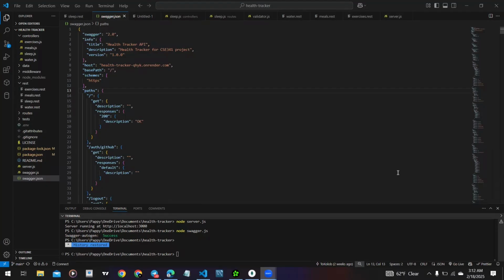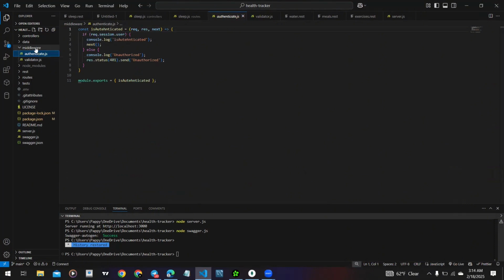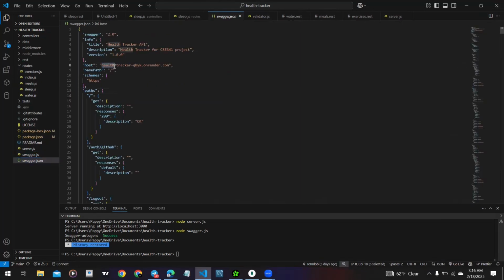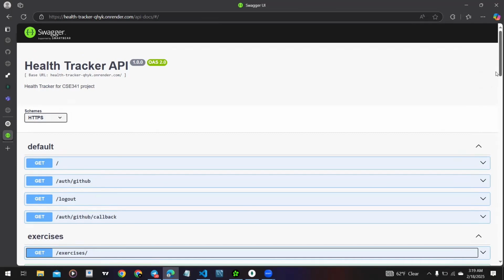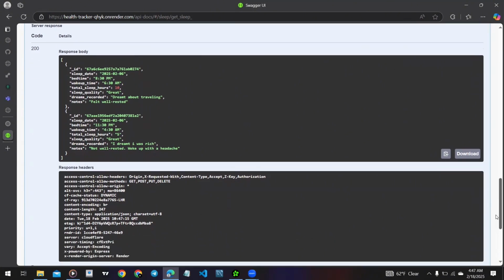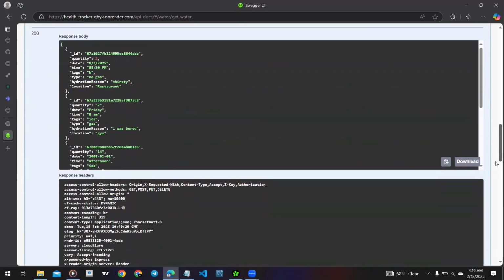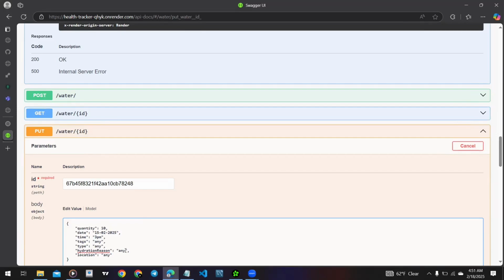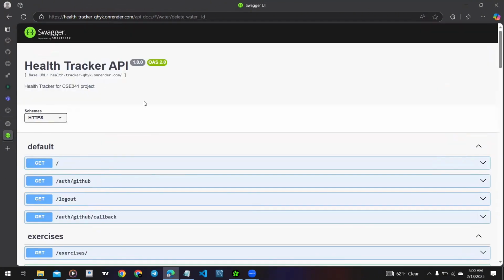CSE 341 Health Tracker API Group Project PART 2